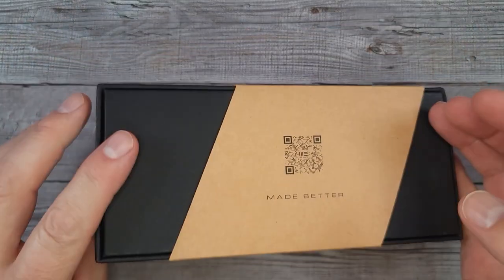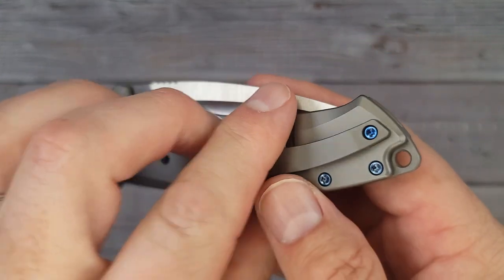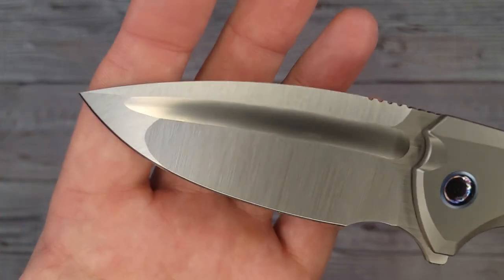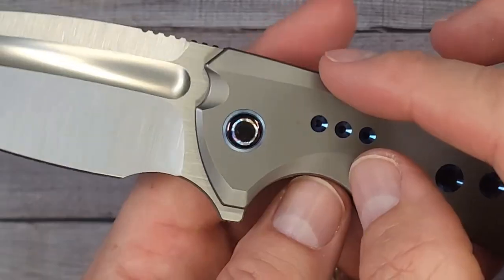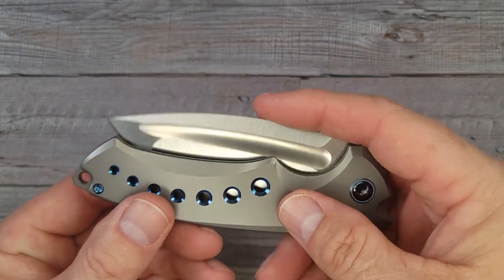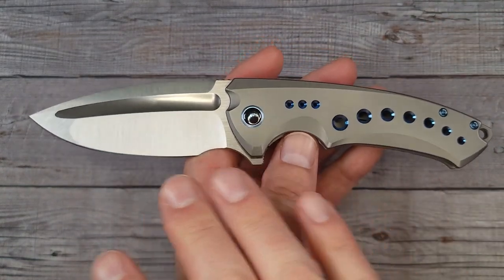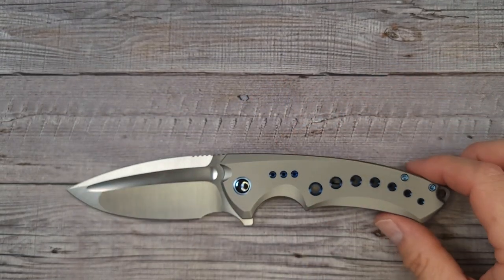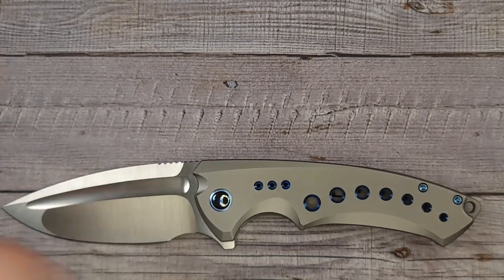THE WE KNIFE NEXUSIA. GRAIL KNIFE OF 2023!?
The WE KNIFE Nexusia is a sight to behold. This folding pocket knife with Titanium and 20CV blade steel will have knife collectors drooling!

Beez Blades (Knives and Gear) AMAZON

*Knife Maintenance

Kizer Mystic on Amazon
Kizer Amicus on Amazon
Kizer Seahorse on Amazon
Kizer Militaw on Amazon
Kizer The Swedge on Amazon
Kizer Yacht on Amazon
Kizer Klipper on Amazon
CJRB Regular Pyrite on Amazon
OLITANS T024 Full-sized knife (3 blades)
SPYDERCO PARA 3
CIVIVI ELEMENTUM II BUTTON LOCK

 Beez Blades
 3541 DAYTON XENIA RD.